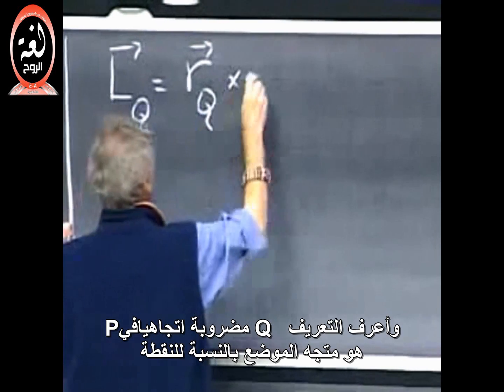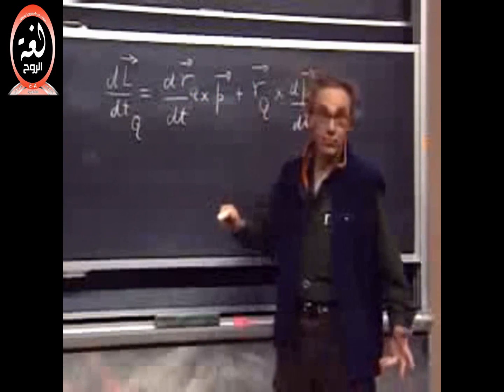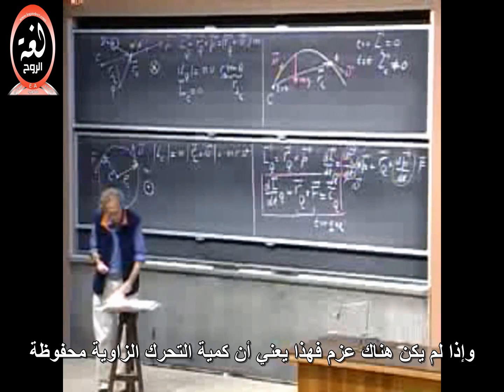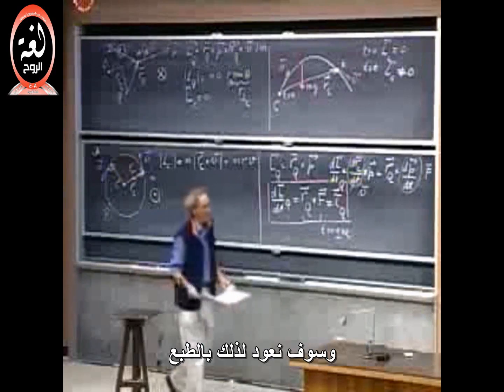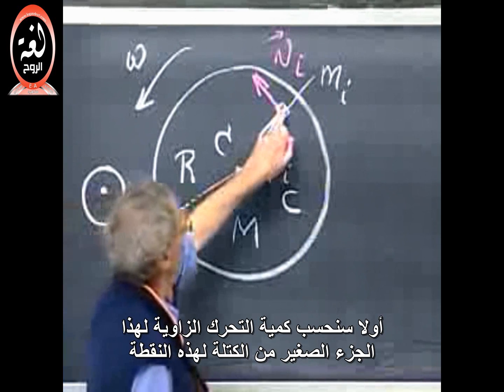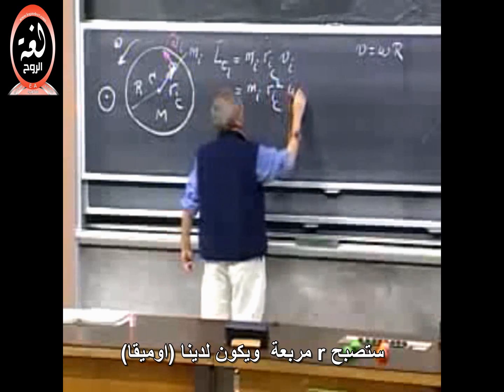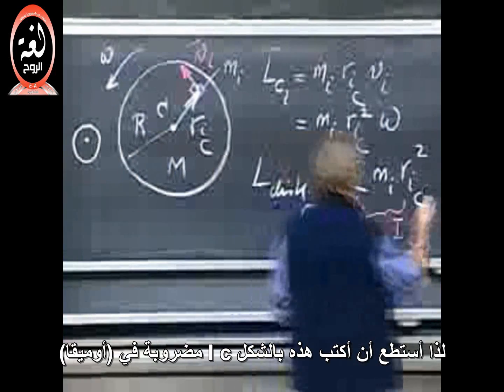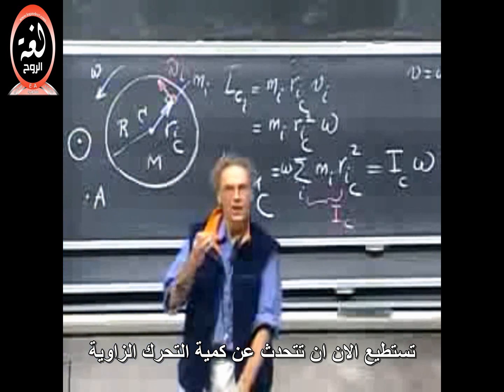محاضرة العزم وكمية التحرك الزاوية - الجزء الثاني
محاضرة الدكتور والتر لوين ، تحدث فيها عن العديد من المفاهيم ، تعريف العزم  تعريف كمية التحرك الزاوية- اتجاه كمية التحرك الزاوية -العلاقة بين القصور الذاتي ونصف القطر والسرعة الزاوية - تجربه عزم القصور الذاتي - النجم النيتروني - الطارف الأعظم